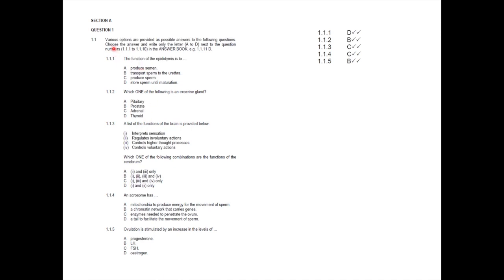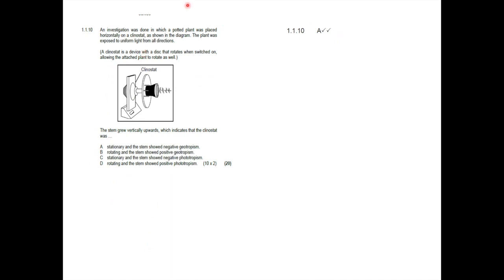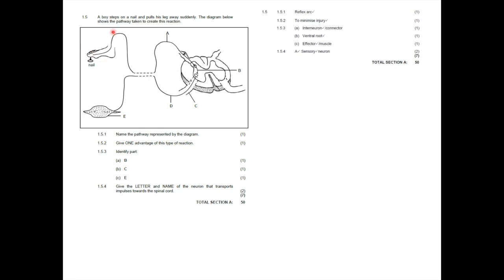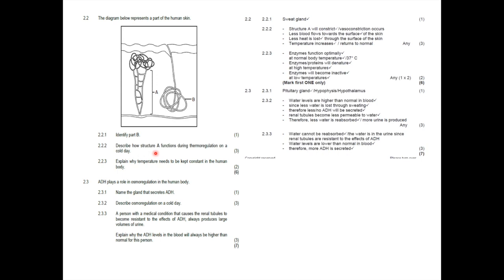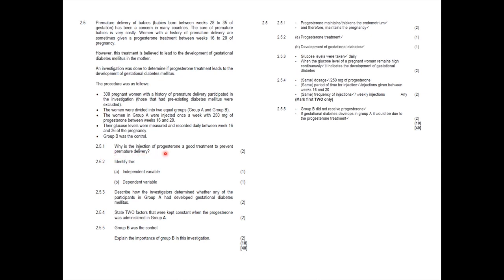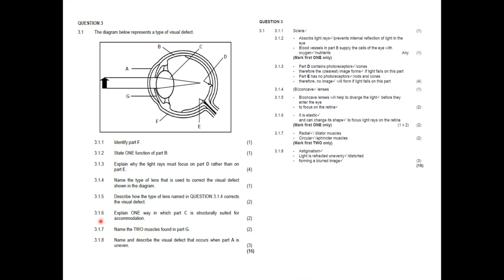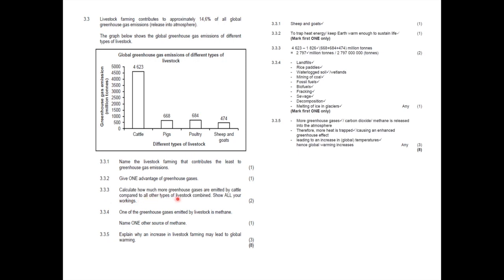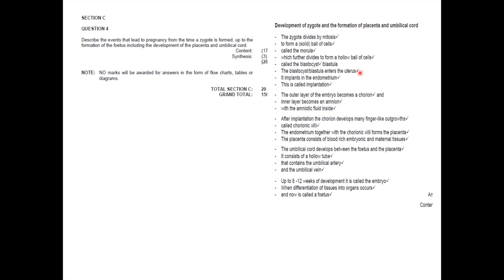Gr 12 LS - Exam Preparation 2022 - Supplementary Paper 1 2021